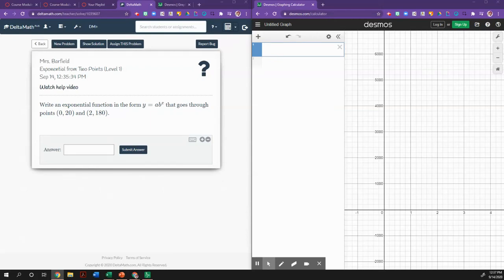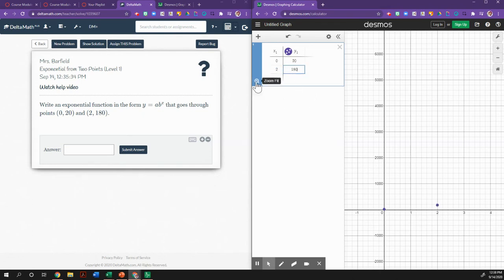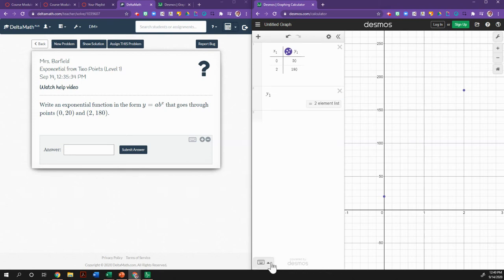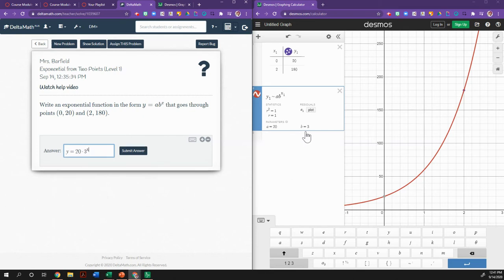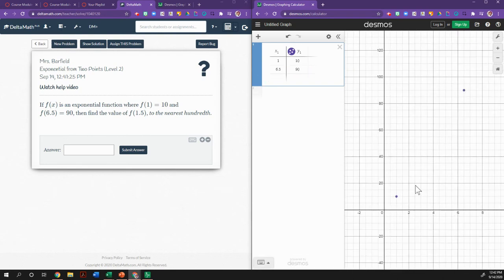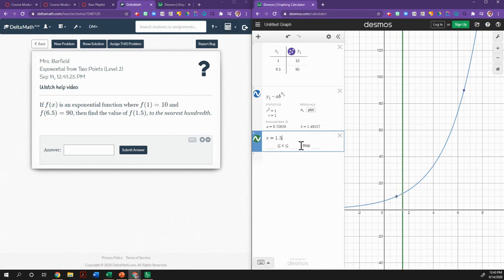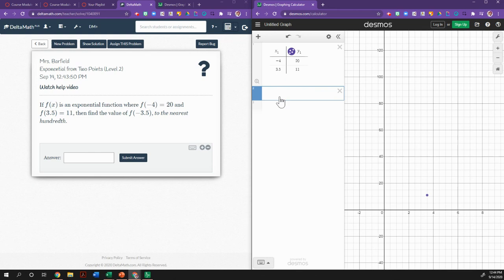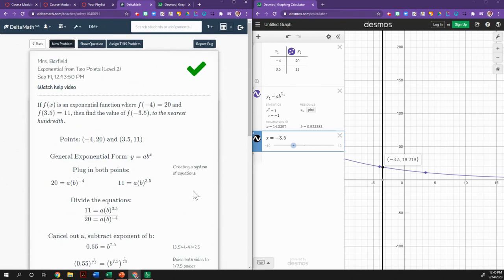M3: Exponential Regression Part 1